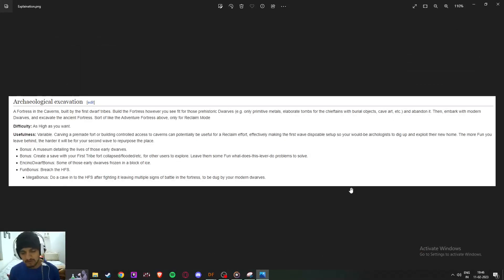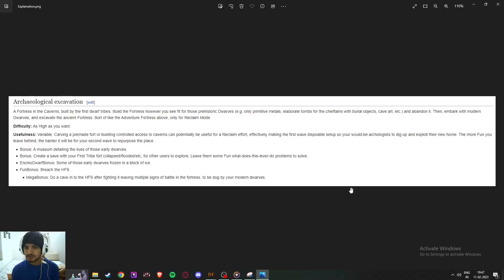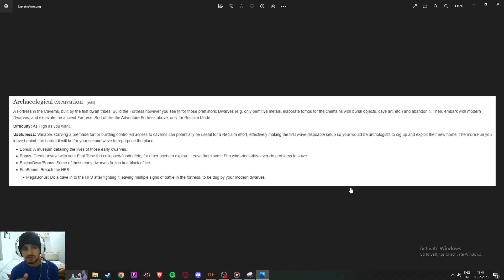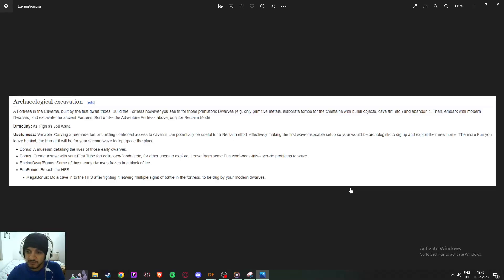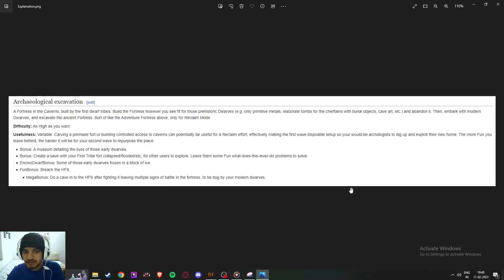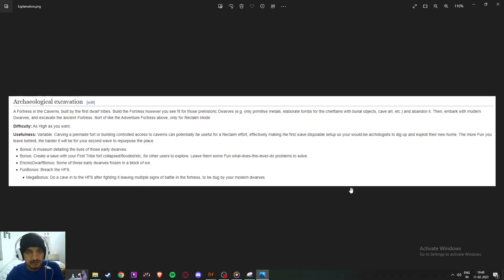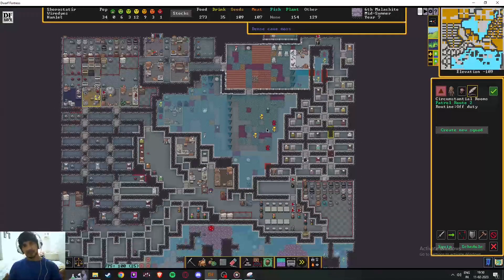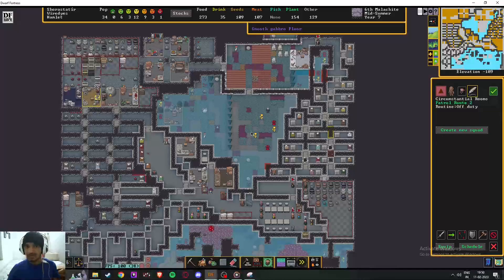Dwarf Fortress - Archaeological Excavation - I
Details of " Stupid Dwarf Trick - Archaeological Excavation Fortresses " and Succession of them.